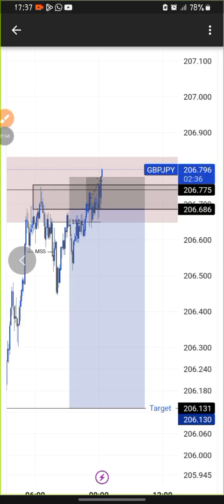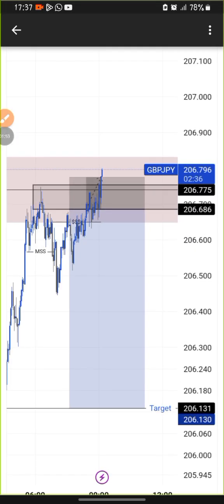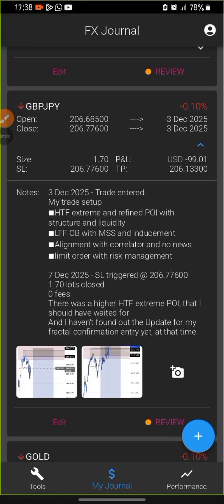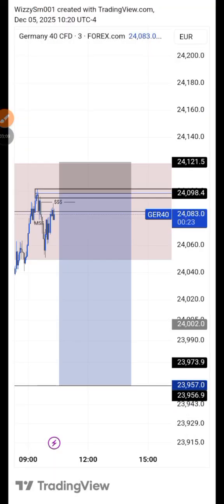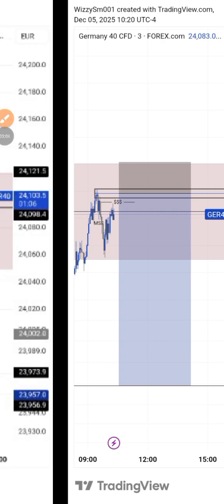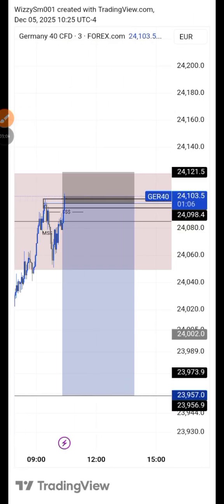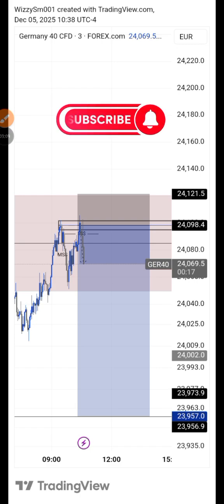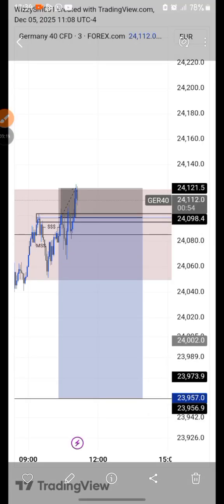My Journey From To $1 Million in Funded Capital ||| Ep.10